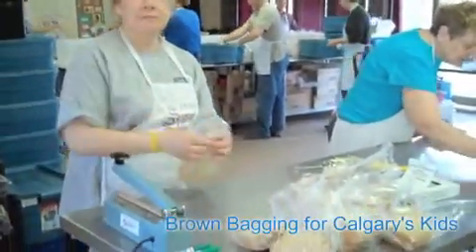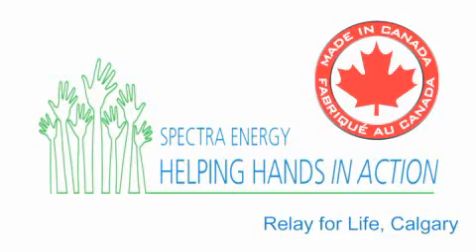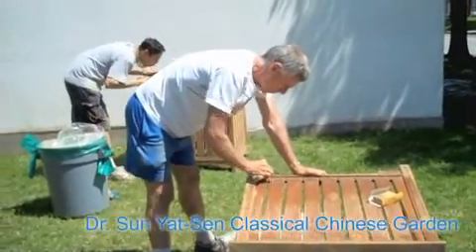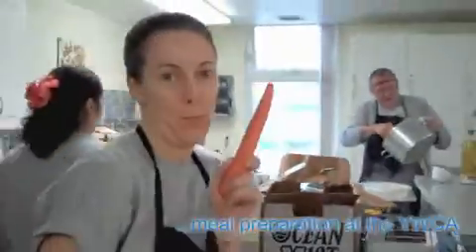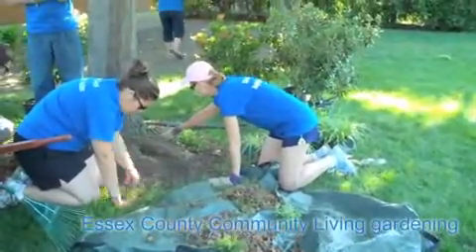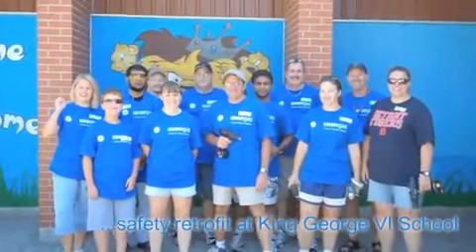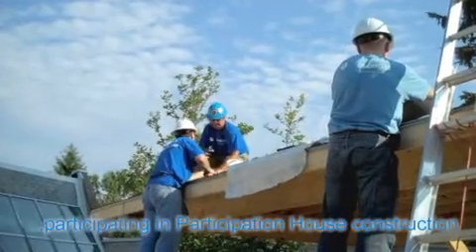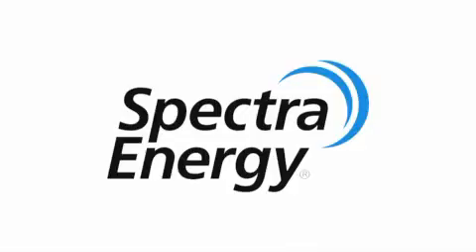Spectra Energy Employees Volunteer in Canada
Watch Spectra Energy's employees volunteer in Canada as part of the company's Helping Hands in Action program.